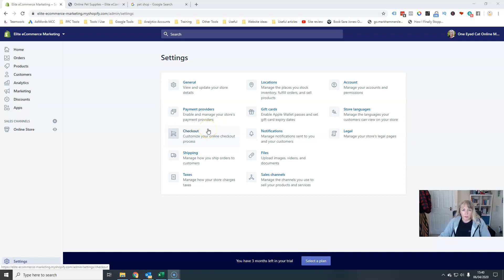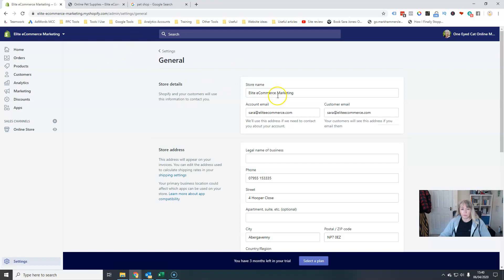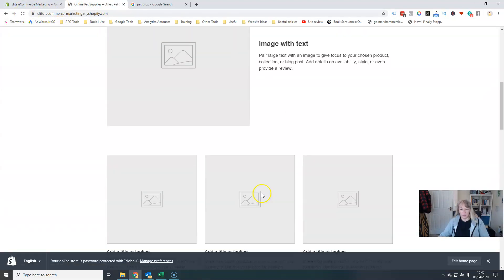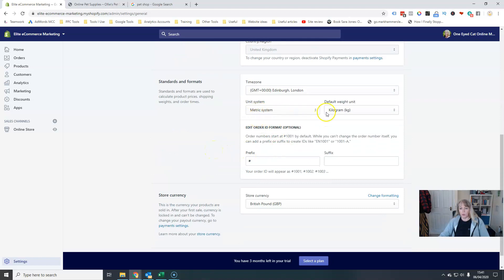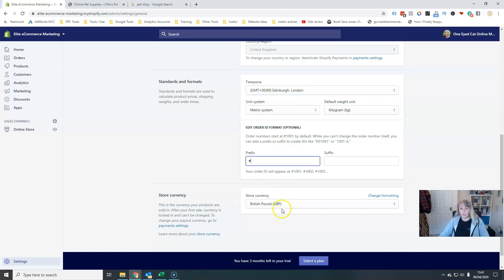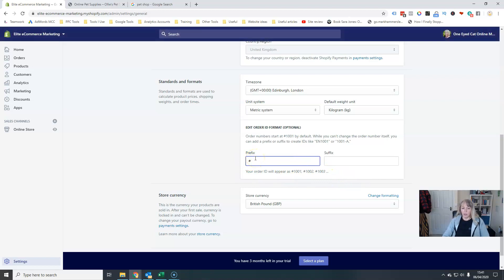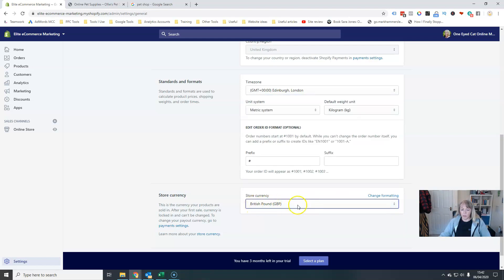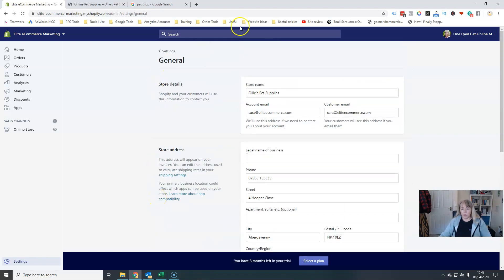Shopify General Settings Tutorial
Before you launch your Shopify store it's important to check the general settings area to make sure you've correctly set your store details, timezone, currency and weight systems.

Sign up for your FREE 14 day Sopify trial (no credit card required)

⏲️ TIMESTAMPS ⏲️
00:00 Introduction
00:16 Accessing Shopify Store Settings
00:25 Editing the Store Meta Title
00:45 Updating the legal business name
00:50 Setting your store's weight units (metric or imperial)
01:00 Setting your store's timezone
01:06 Setting an order number prefix or suffix
01:39 Setting your store's main currency

⬇️ -- FREE RESOURCES -- ⬇️

⭐ Learn more about Google Shopping & how to grow an eCommerce store - join free today